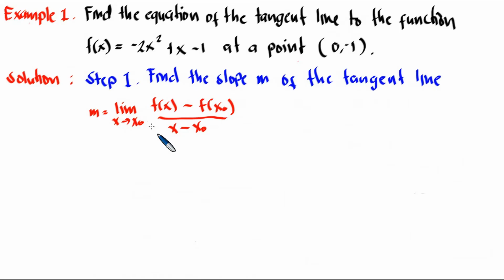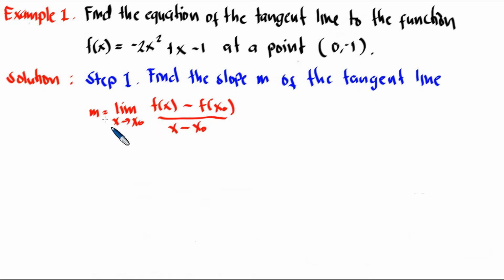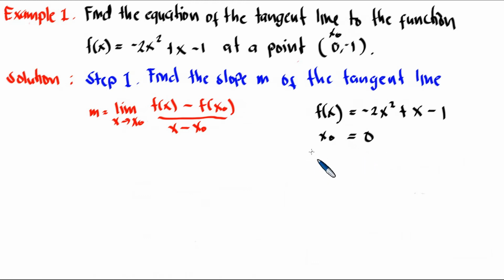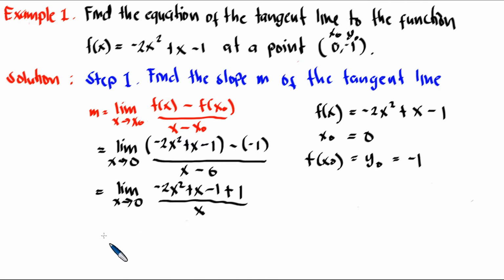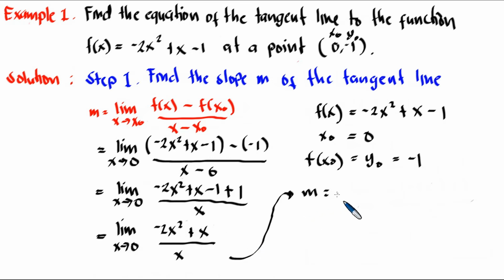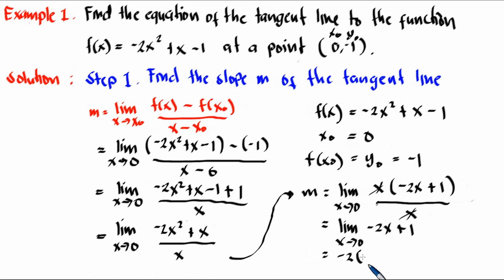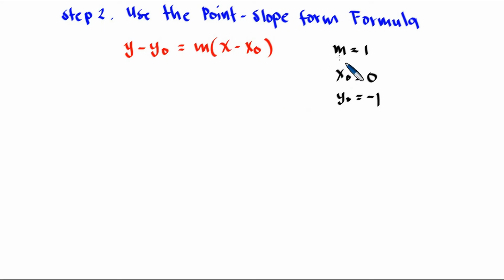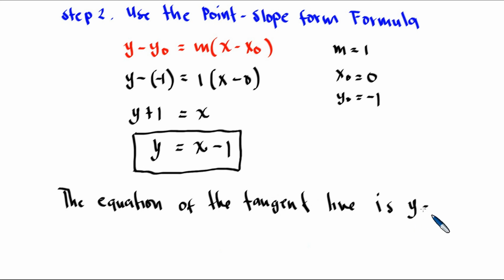Finding the Equation of the Tangent Line Given a Point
In this video, you will learn how to find the equation of the tangent line given a point.